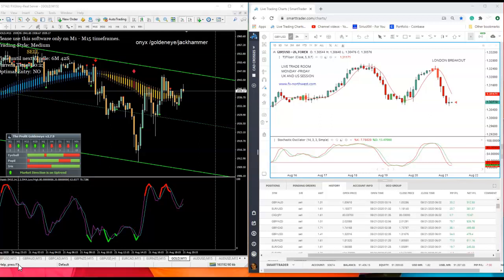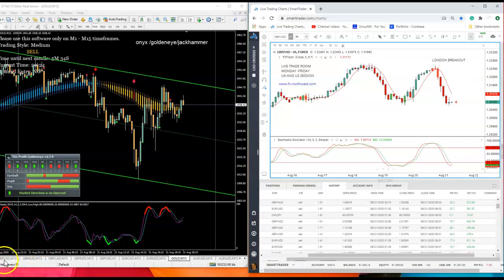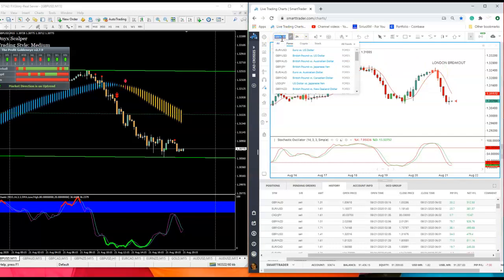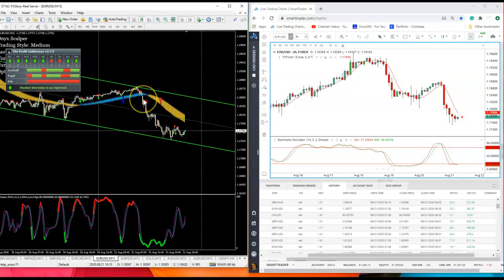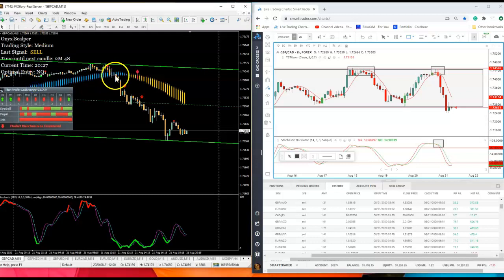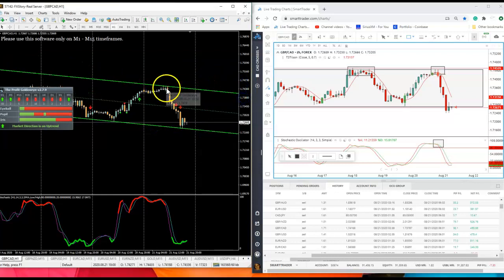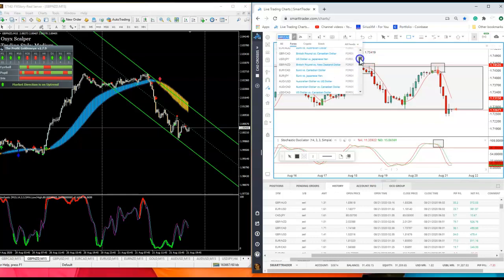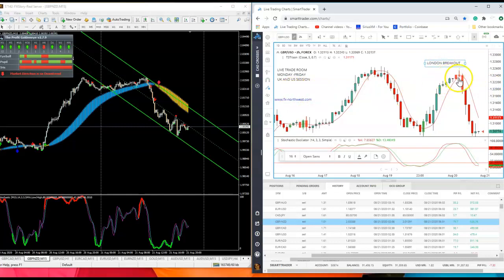LONDON BREAKOUT/ LIVE TRADE ROOM /